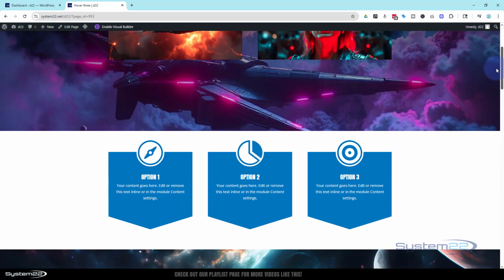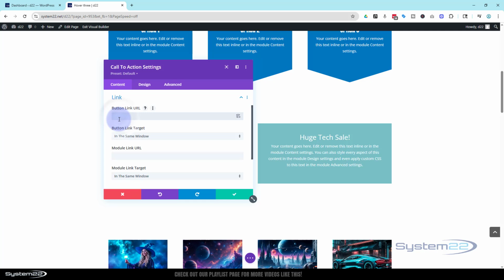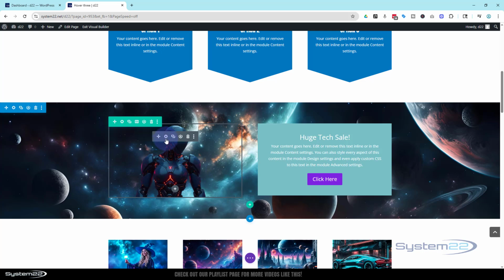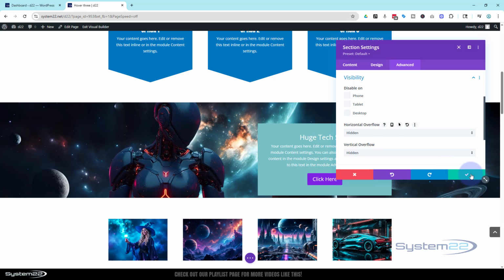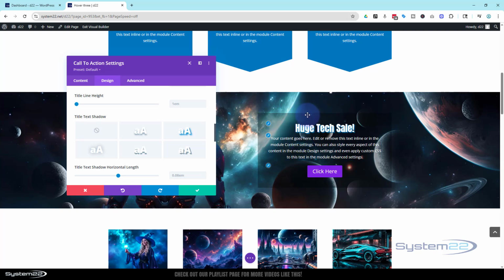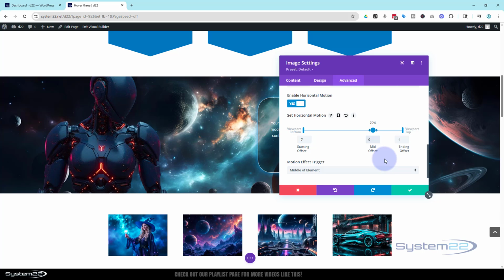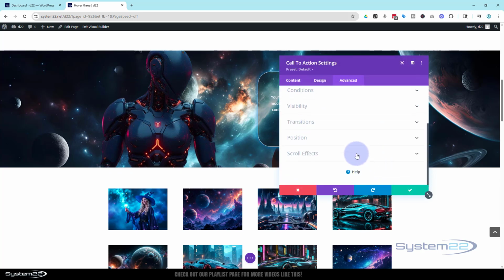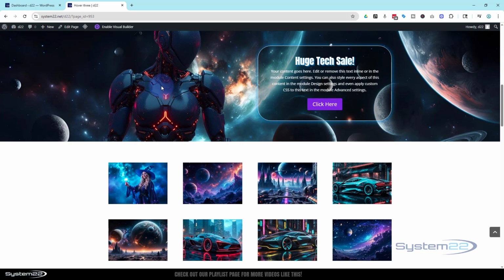Divi 3D Parallax Scroll That’ll Blow Your Mind! 🔥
Take your Divi website to the next level with this eye-popping 3D parallax scrolling effect using Divi’s built-in scroll features. In this tutorial, you’ll learn how to create smooth, layered depth and motion that responds beautifully as visitors scroll down your page. No plugins. No coding. Just smart use of what Divi already gives you!

We’ll walk you through every step—from enabling scroll effects to adjusting transform settings for realistic 3D depth. Whether you're building landing pages, portfolios, or eye-catching product sections, this design trick will instantly make your site more interactive, modern, and engaging. Perfect for Divi beginners and pros alike!

v=ZAO2MH0dQtk&list=PLqabIl8dx2wo8rcs-fkk5tnBDyHthjiLw

v=rNhjGUsnC3E&list=PLqabIl8dx2wq6ySkW_gPjiPrufojD4la9